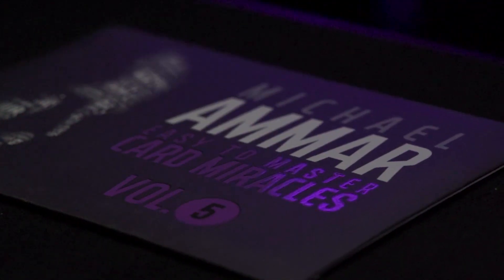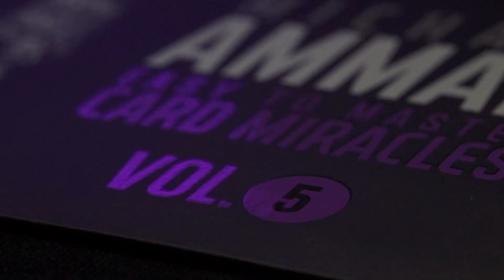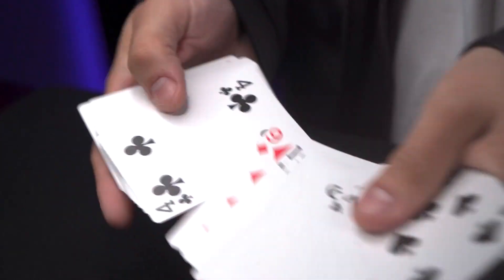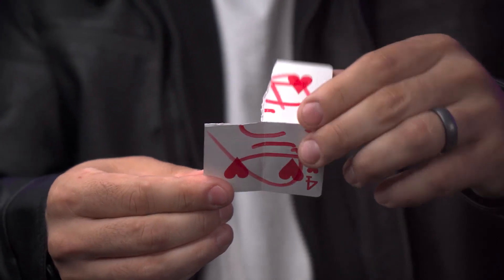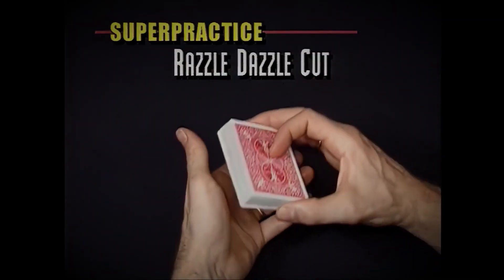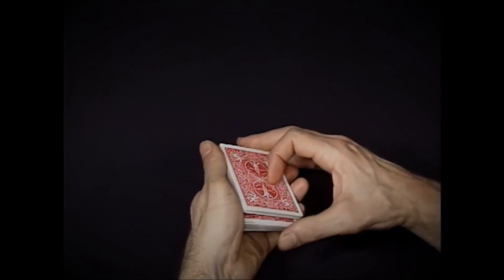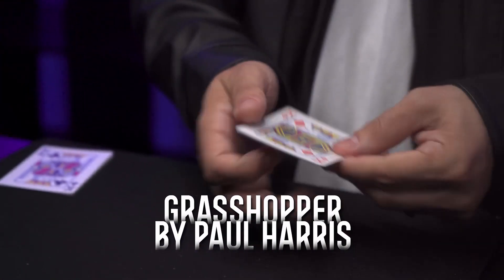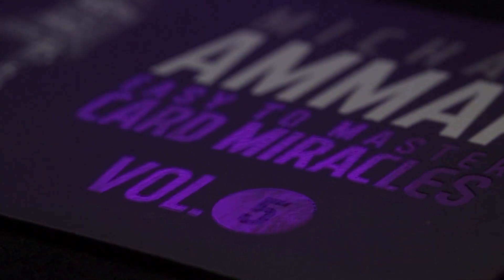Get Easy to Master Card Miracles #5 at MJMMagic.com